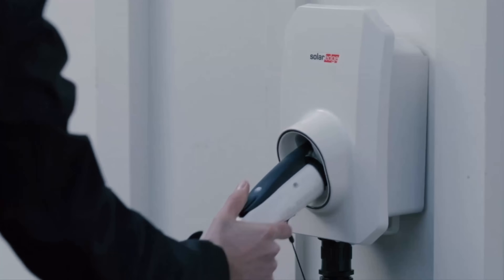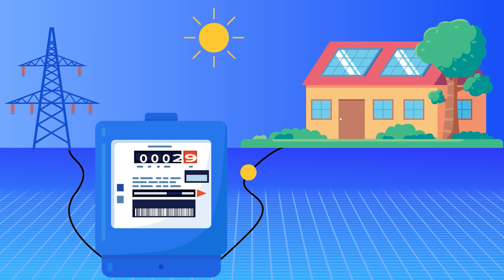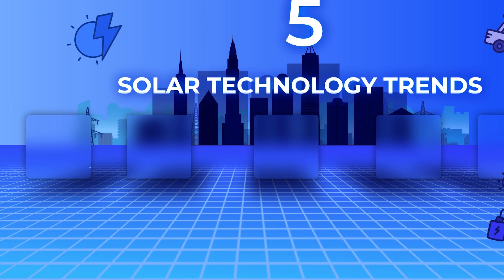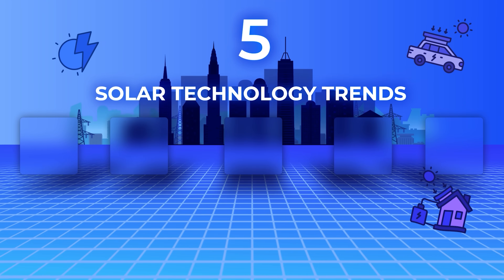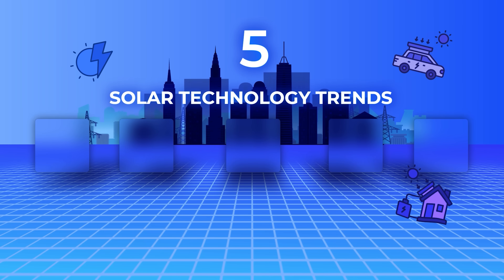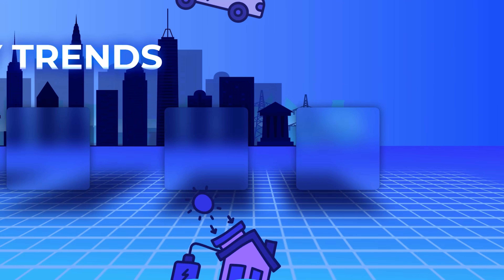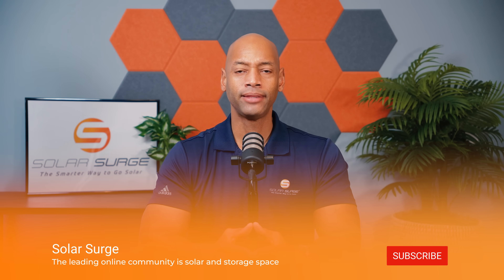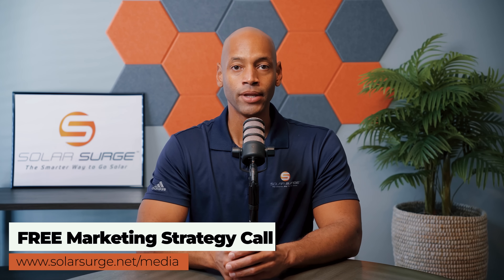New Solar Technology Going into 2024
-- Links --

In this video, Joe presents the top 5 new solar technology trends as we are going into 2024.